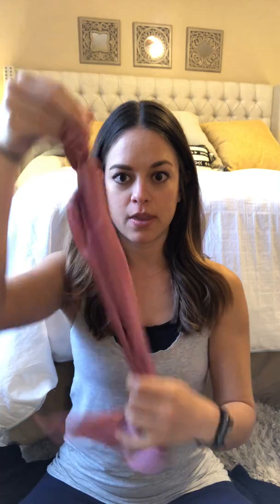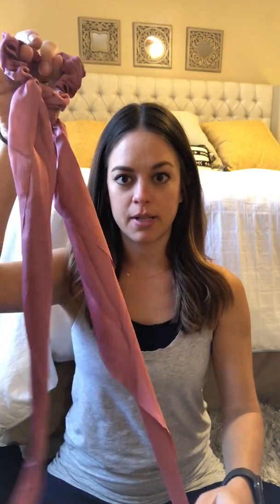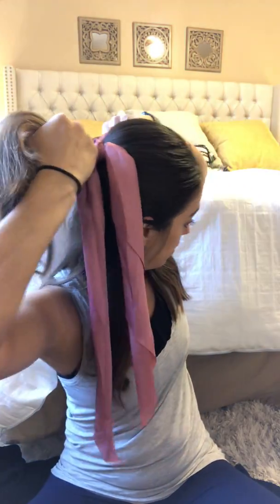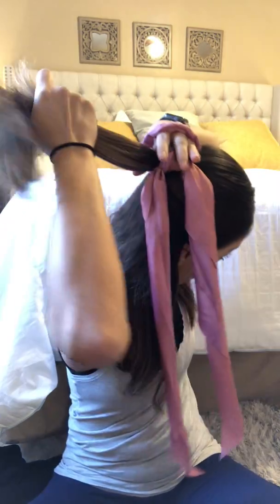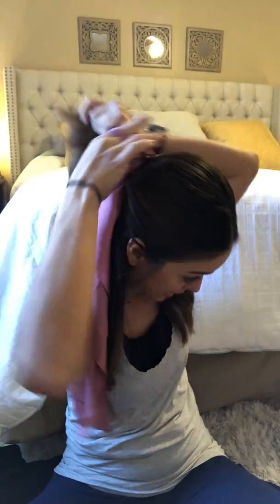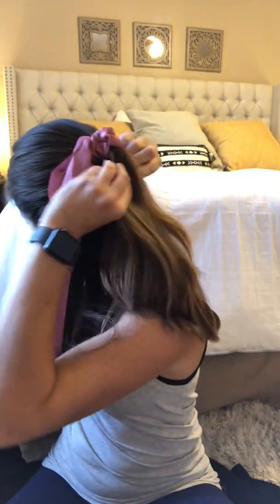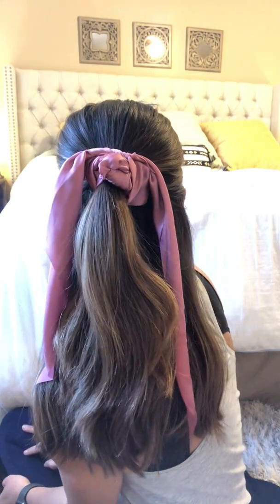Hair Scarf Tutorial #1: Half Up Do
Nicole demonstrates how to wear a hair scarf/scrunchie with hair half up/half down.